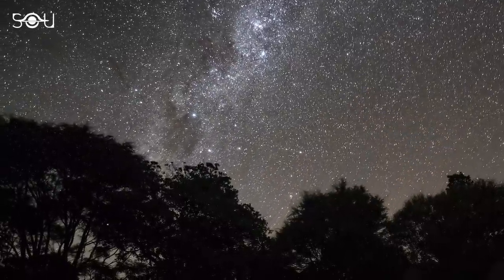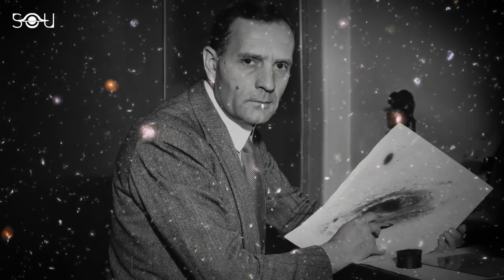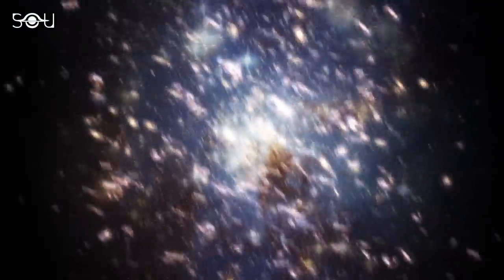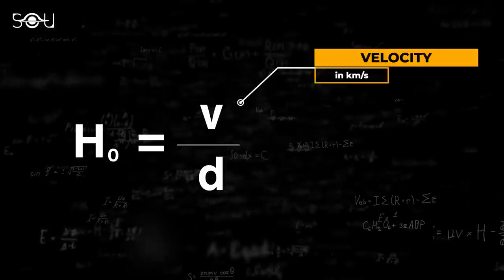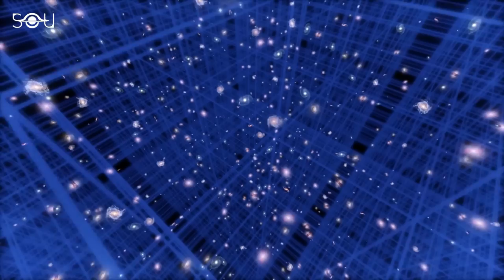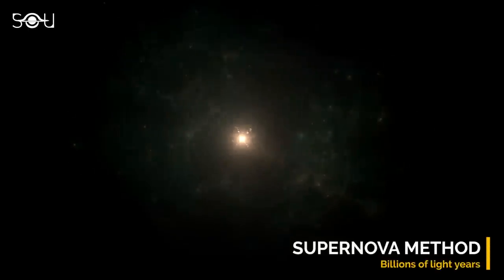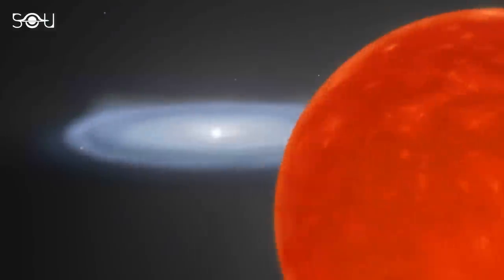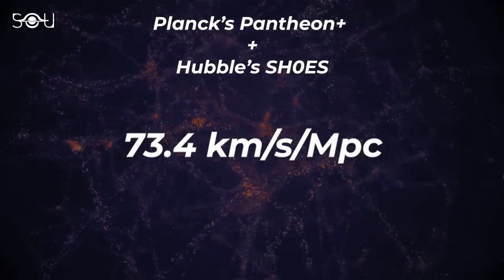Why Is This Number The Greatest Unsolved Problem In Astronomy?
In the 1920s, Edwin Hubble made an important observation. He noticed that the farther a galaxy is in deep space, the faster it is moving away from us. This is known as Hubble's law. While Hubble's observations laid the foundation for an expanding universe and an initial big bang, it introduced one of the most controversial constants in cosmology, the Hubble constant. For nearly a century, astronomers have tried to determine the value of the Hubble constant, but each attempt added more to the confusion.

So what is the Hubble constant all about? Why it broke a crisis in cosmology? Finally, and most importantly, why is it so difficult to determine the accurate value of the Hubble constant?

Created By: Rishabh Nakra
Written By: Shreejaya Karanth
Narrated By: Jeffrey Smith